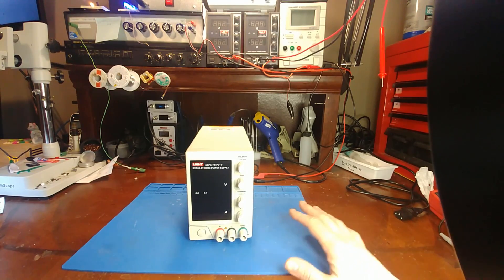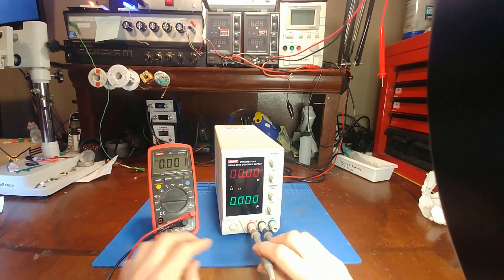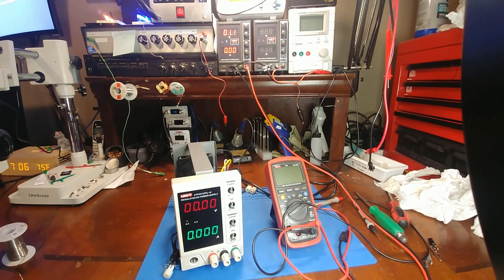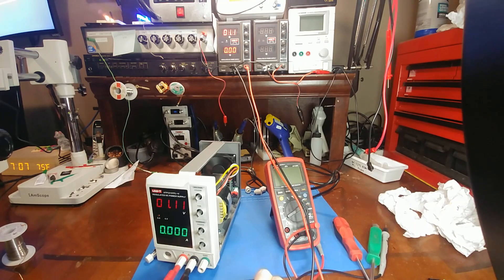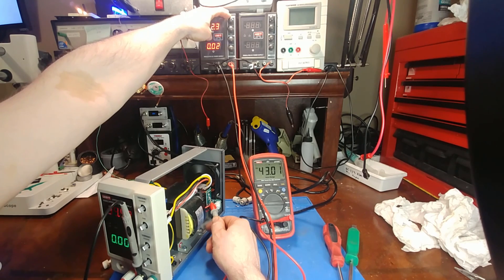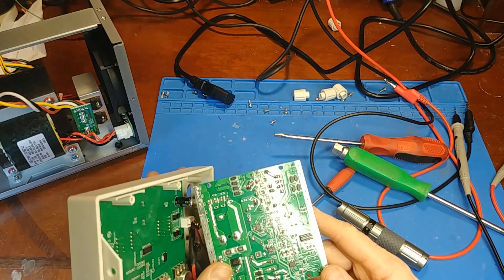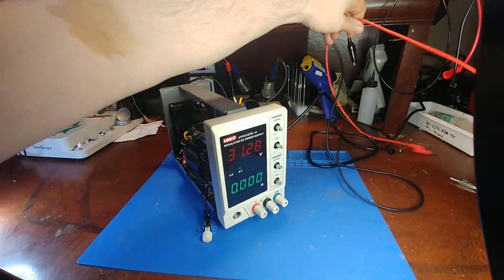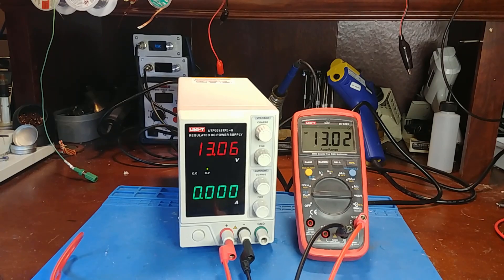Let's fix a UNI-T Power Supply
Power supply is a UNI-T UTP3315TFL-11 30v 5 amp Linear.
Part that failed is a LM1458M SOP-8.